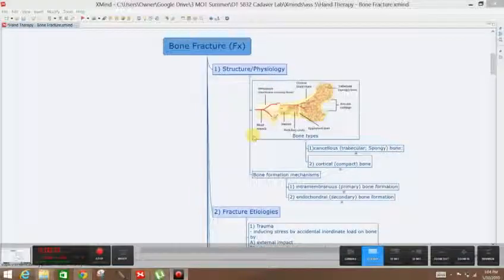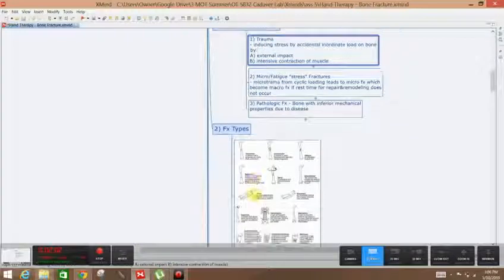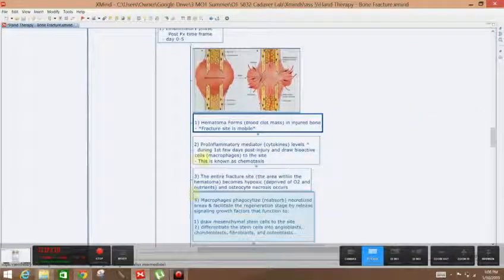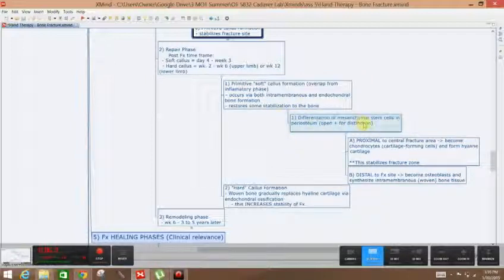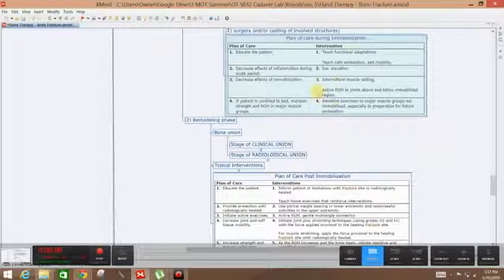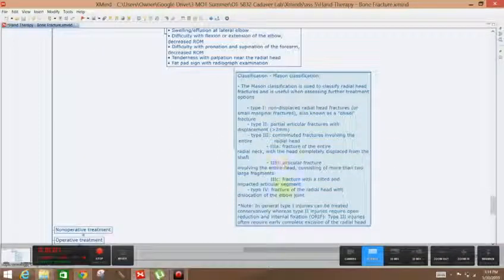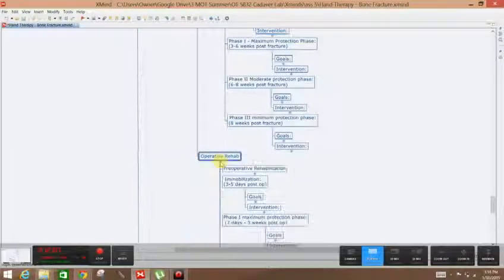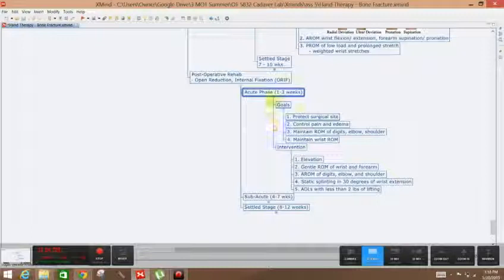Hand Project Xmind - Bone Fracture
Bone Fracture portion of Xmind for Hand therapy.